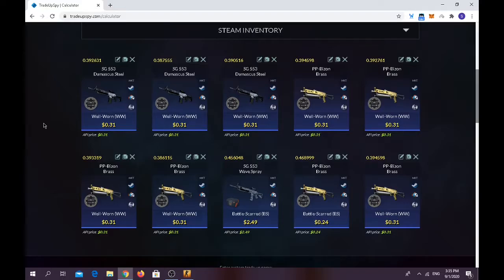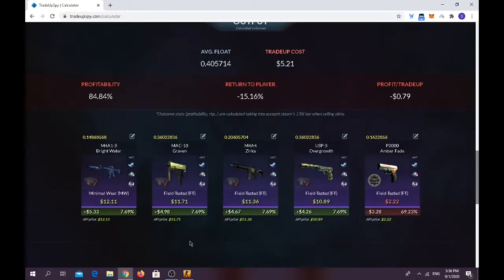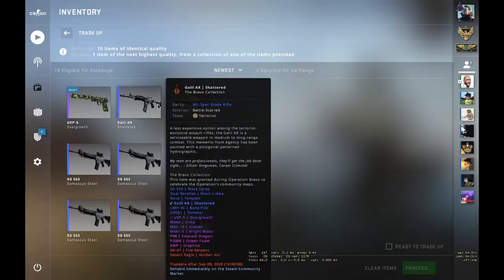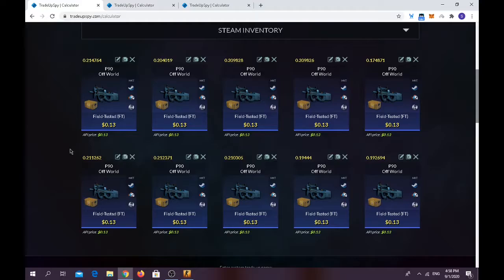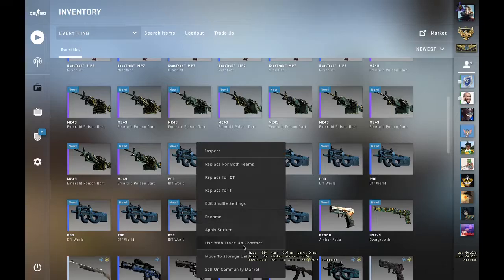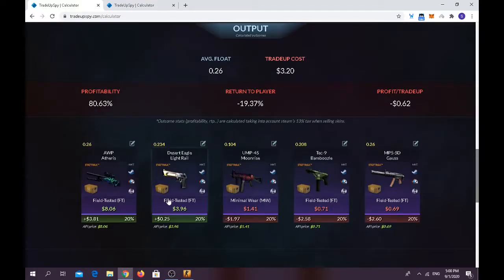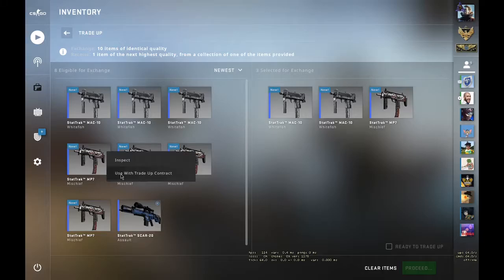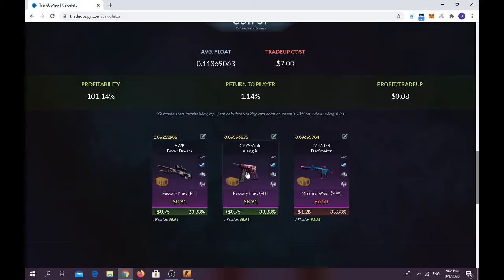WANNA MAKE STONKS? - csgo top 4 profitable trade ups + giveaway at 250 subs